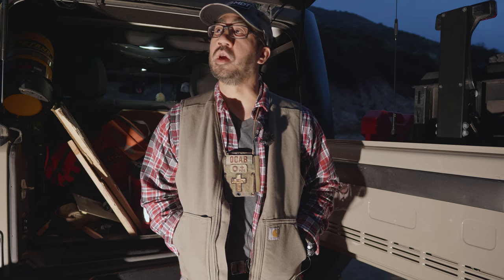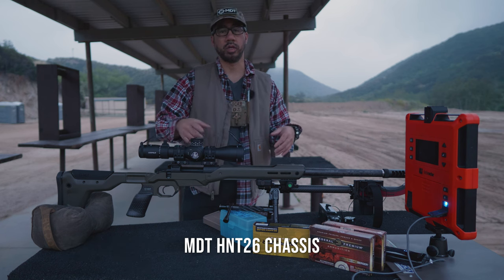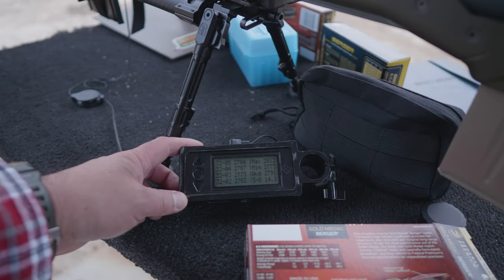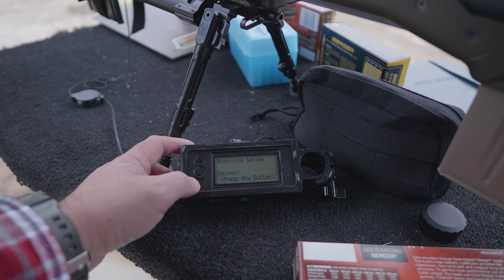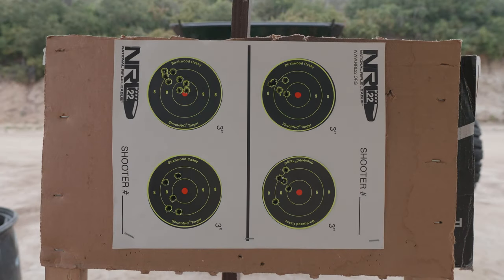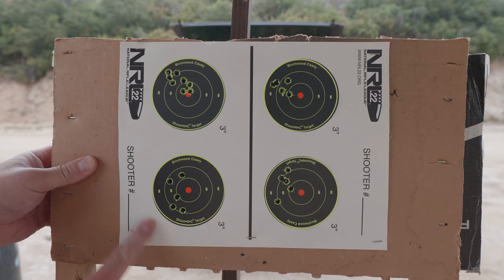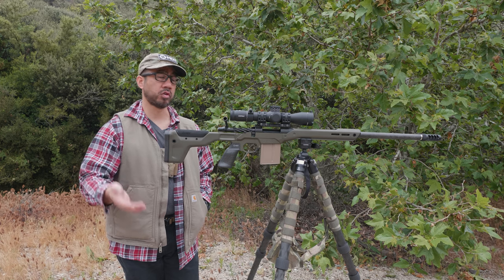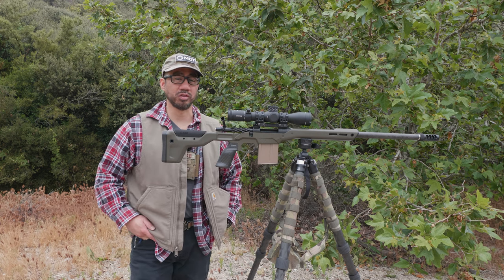Range VLOG #224 - New Lightweight Rifle Build: Defiance Machine anTI, Proof Research, MDT HNT26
I sneaked out to the range on a work day for a short, early morning range session before work in order to try out my new centerfire rifle build on a Defiance Machine anTI action with Proof Research barrel in an MDT HNT26 chassis.

This range session was spent getting initial velocity data to baseline the 22" Proof Research carbon fiber barrel in 6.5mm Creedmoor and to break in the barrel.

00:00 Introduction
00:38 Montage
01:15 Debuting the New Lightweight Precision Rifle Build
03:58 First Rounds
05:32 Initial Velocity Data
06:35 Live Fire Montage
07:10 Arca Rail Slipping
09:59 Target Analysis
13:43 Closing Remarks